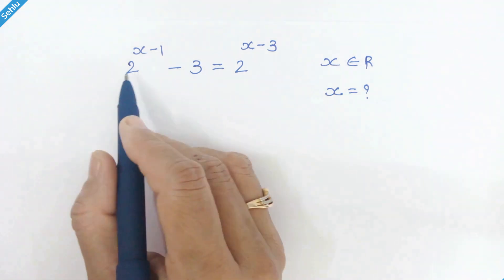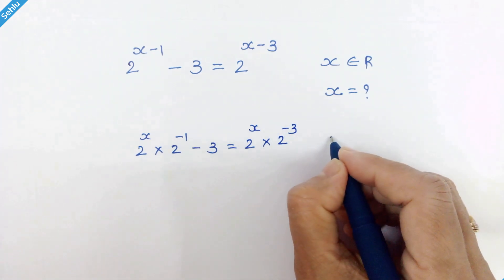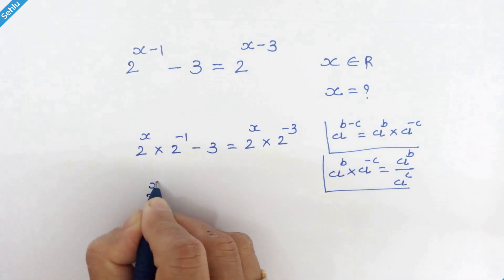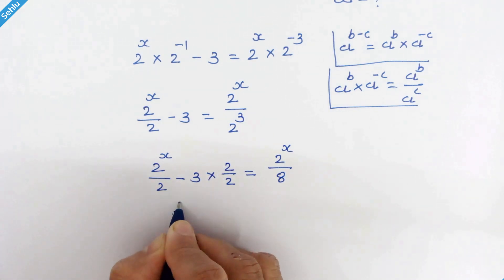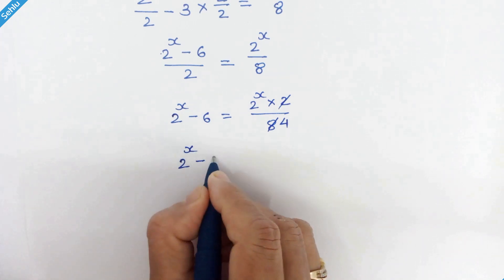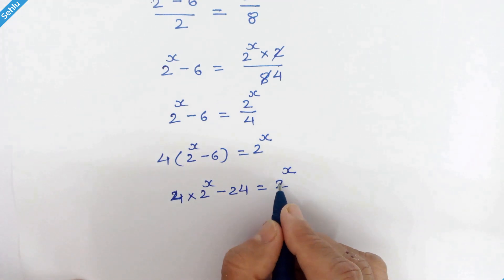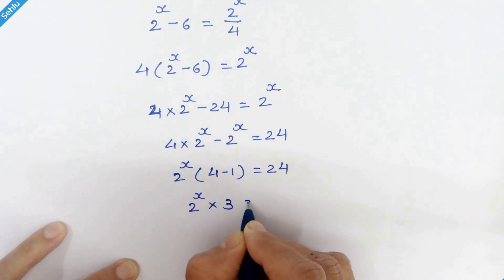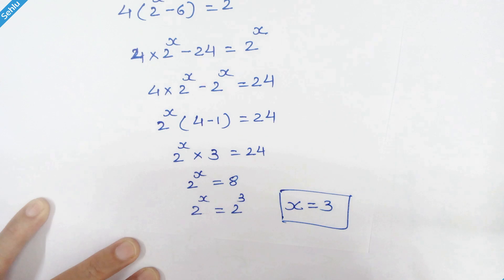Solve This Exponential Equation and find the value of 'x' | Math Olympiad Question | Sehlu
With using a different method, this is fun to solve problem,
Step by step finding the real value of 'x'.

In the adults, math can enhance analytical thinking and problem-solving skills, faster systematic and logical thinking, and broaden the mind to handle unfamiliar tasks with confidence.
Studying numbers, and patterns can encourage the development of strong observational skills and critical thinking.
Overall intelligence and math aptitude will improve by studying math. It can help to boost overall intelligence by developing important skills such as systematic thinking, problem solving, sequence and pattern recognition.
According to brain-imaging studies, the parietal lobe areas are central in calculating and processing of numbers, while frontal lobe areas are involved in recalling numerical knowledge and working memory. Here is the math problem of the current video.
2^(x-1)-3=2^(x-3)
Find the real value of 'x'.